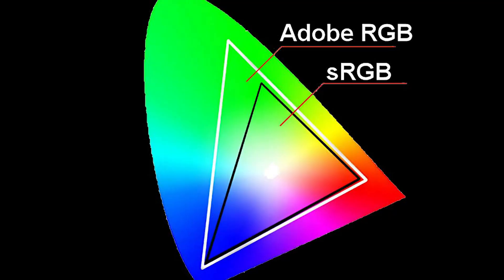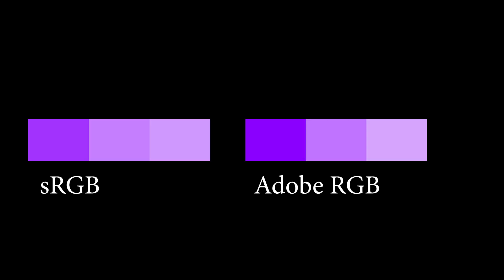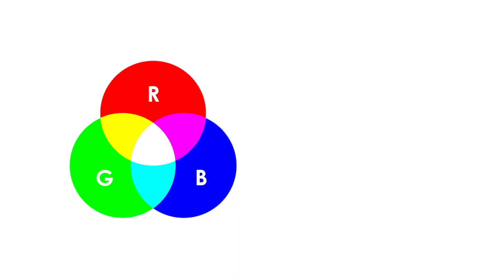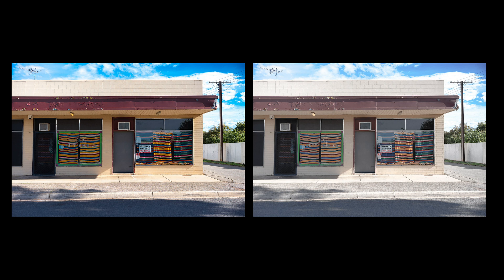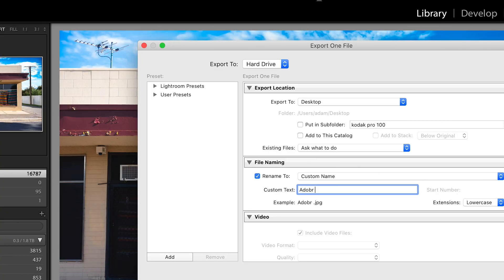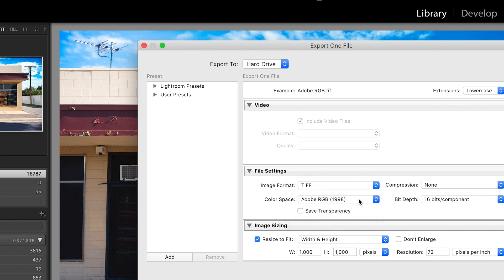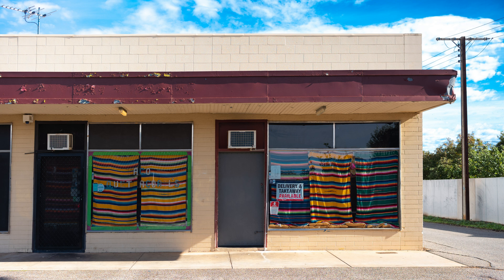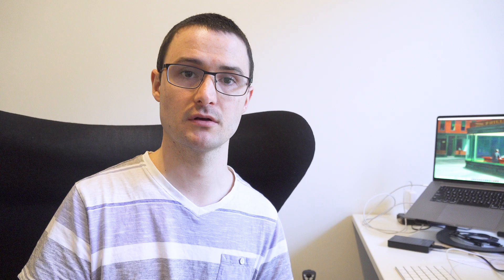Adobe RGB vs sRGB Explained: Which One Should You Use for Photography and Printing?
Are you confused about the difference between Adobe RGB and sRGB? Wondering which colour space is right for your photography workflow? You’re not alone — and you’re in the right place.

Hi, it’s Adam here from AdamInsights.com, and in this video I break down the truth about Adobe RGB vs sRGB — without the myths or the tech jargon. Whether you shoot RAW, JPEG, print professionally, or post your work online, understanding the difference between these colour profiles is crucial for getting consistent, vibrant results.

🎨 What you’ll learn in this video:
1) What Adobe RGB and sRGB really are — and what they’re not
2) Why colour space selection doesn’t affect your RAW files
3) When to use Adobe RGB for better print-to-press results (magazines, books, billboards)
4) Why sRGB is still the safest choice for social media, websites, and local photo labs
5) The truth about colour gamut diagrams and sensor bit depth
6) How Adobe RGB helps minimise colour shifts when converting to CMYK
7) Step-by-step workflow examples using Lightroom, Photoshop, and InDesign
8) Side-by-side visual comparison of an sRGB vs Adobe RGB image going to CMYK
9) When not to use Adobe RGB (and how it can backfire)

🖨️ Example covered:
I show you how converting a colourful image of a building from Adobe RGB vs sRGB into CMYK impacts the colour fidelity. Spoiler alert: if you're printing professionally, Adobe RGB wins — but only if you know how to use it properly.

Whether you're a photographer, designer, retoucher, or hobbyist, this video will help you understand when each colour space is appropriate — and how to avoid common mistakes that ruin your images.